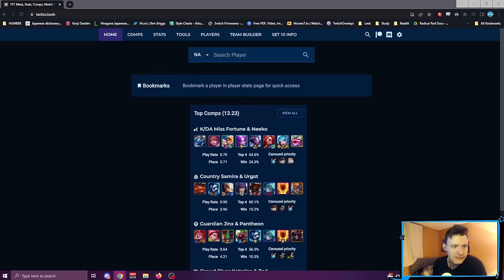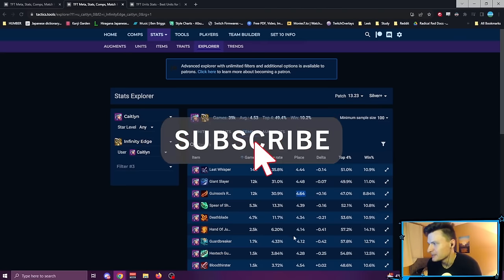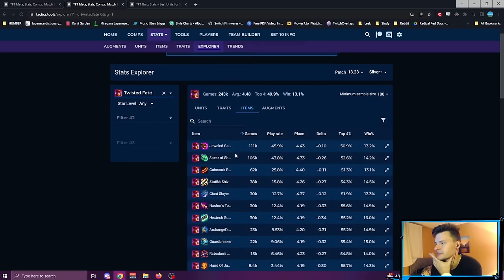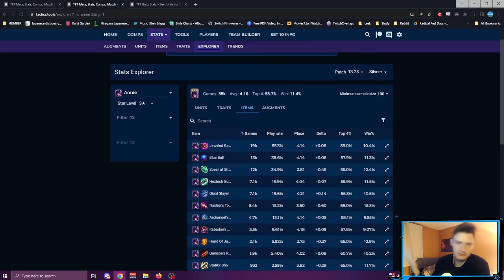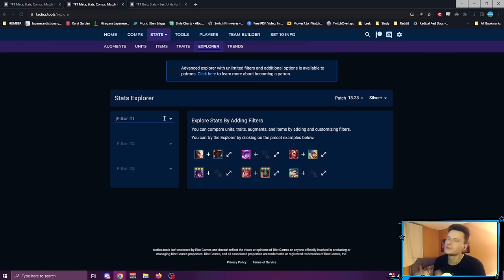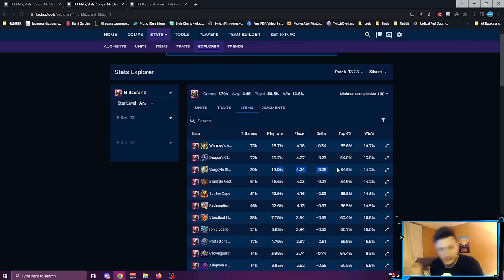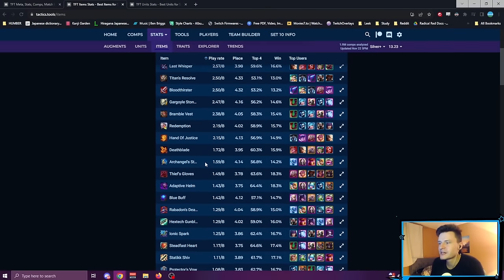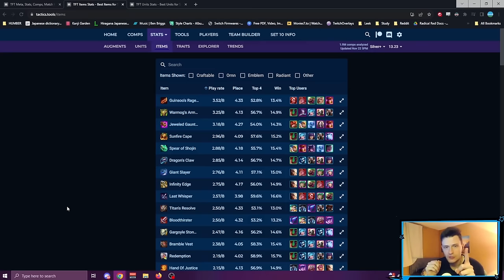The Biggest BAITS In TFT Set 10 | Stop building these!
Set 10 is here and when looking at some of the stats while I was at work, I realized that a lot of the most popular items being built are just being outclassed. Let's take a look into some item choices that may be costing you placements and what we can look to build instead!

Stick around for more tips, guides and vod reviews!